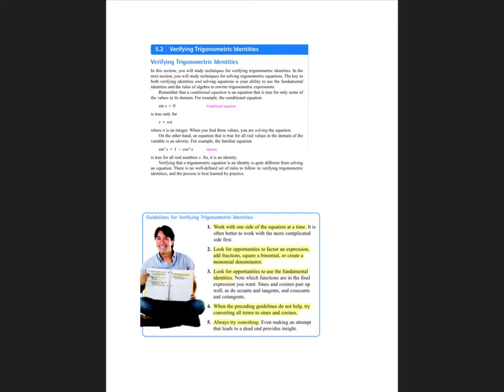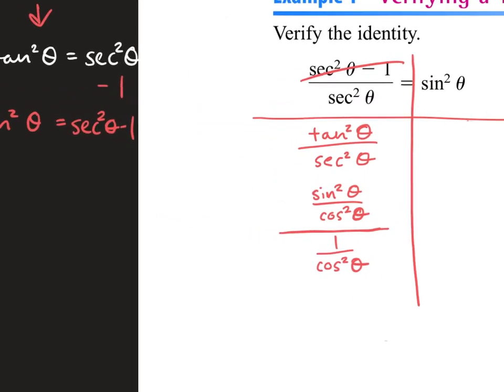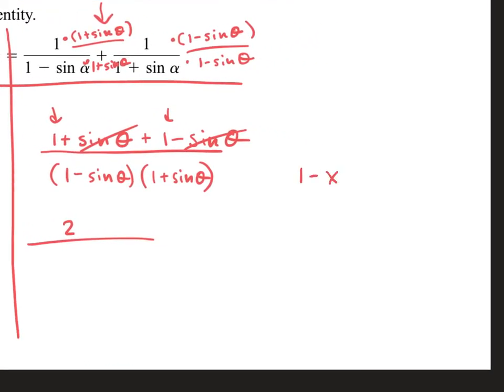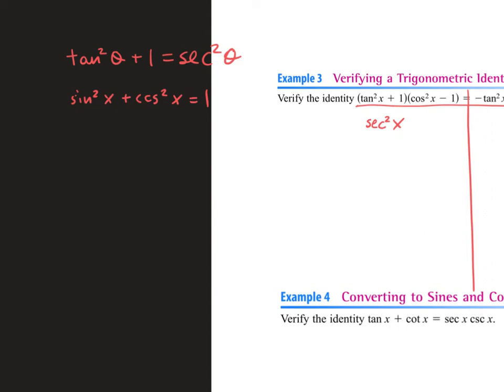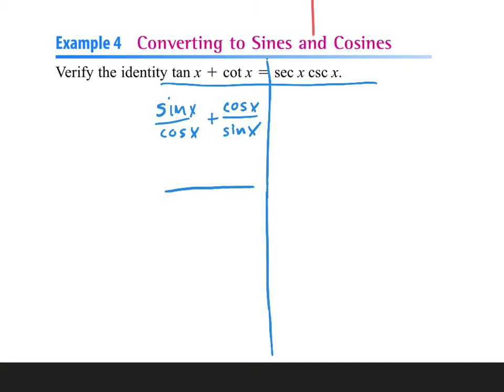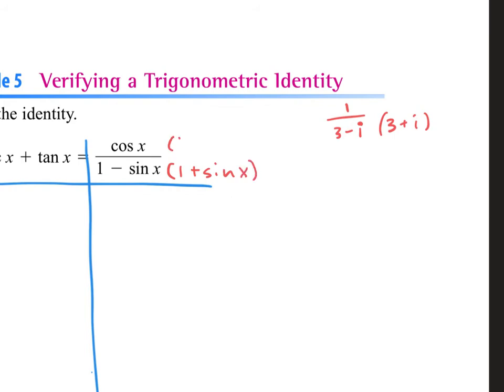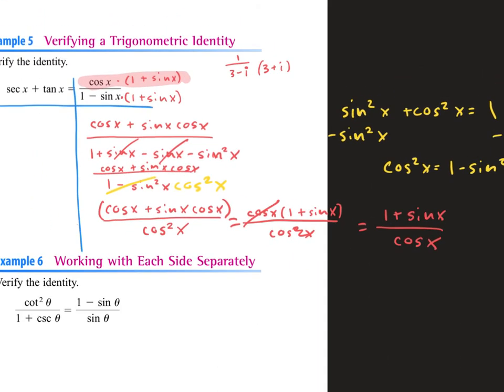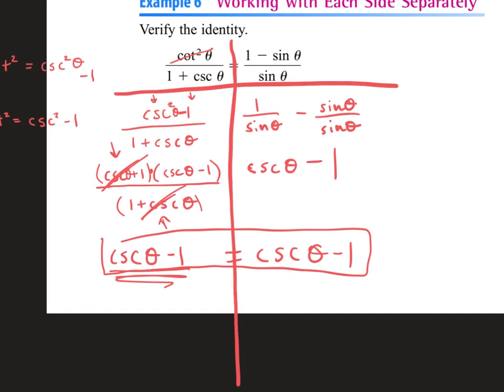1.06 PCH 5.2 NOTES